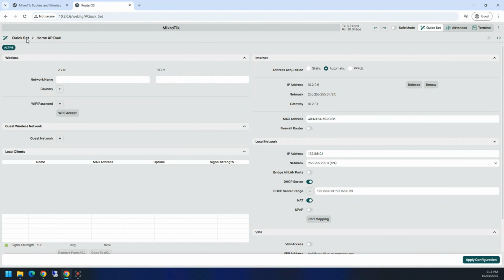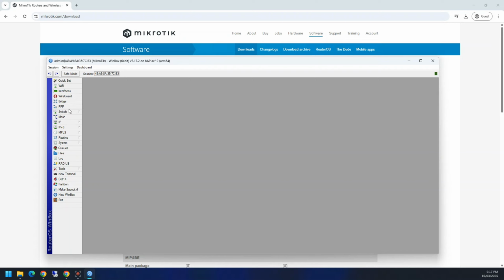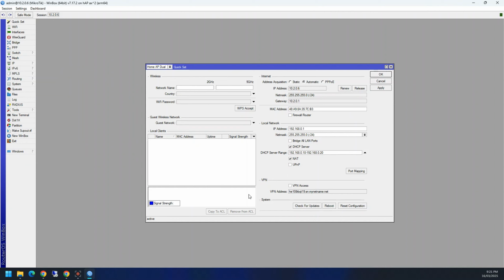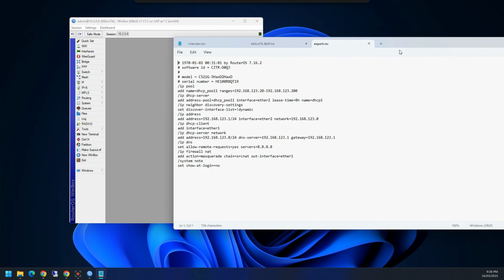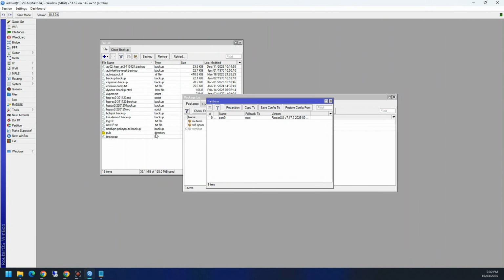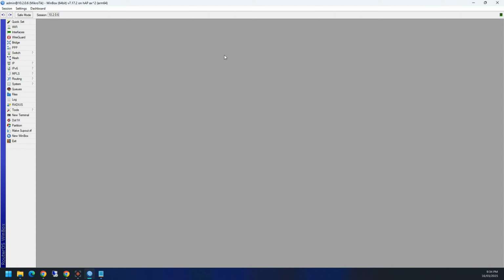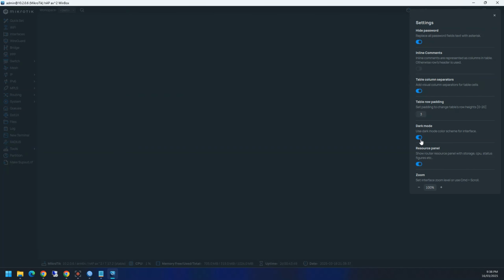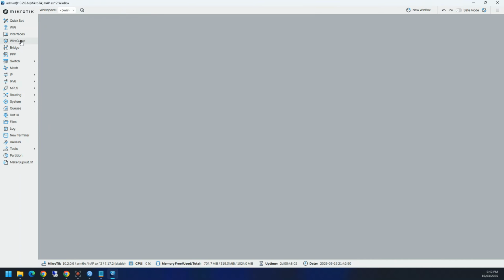MikroTik WinBox Versions – Features, Comparison & How to Use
In this video, we explore the latest version of WinBox, comparing its new features with the current version. Learn how to navigate the interface, discover new tools, and see if upgrading is worth it! We’ll also cover essential tips for using WinBox efficiently. Whether you're a MikroTik pro or just starting out, this guide has you covered!

00:00 - Intro
00:45 - Webfig
02:36 - Winbox Classic
23:33 - Winbox New (Beta)

Welcome to MikroTik Masters!